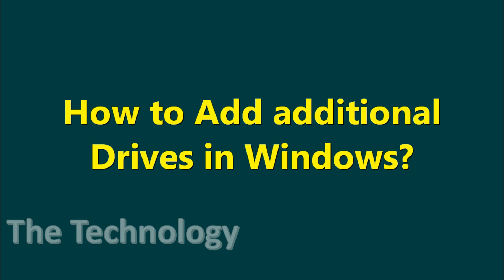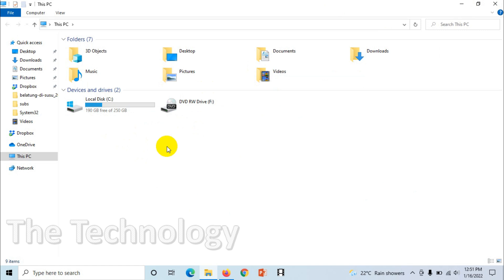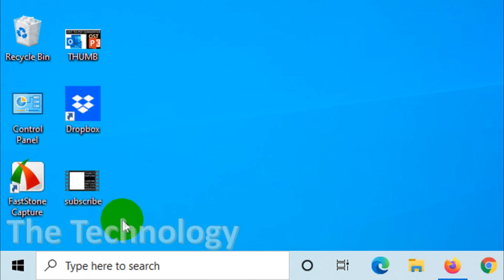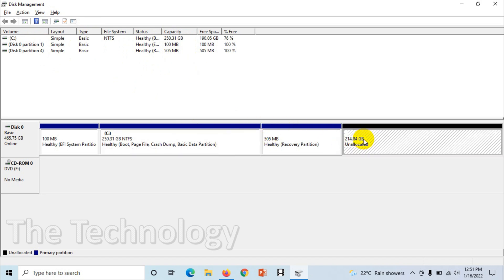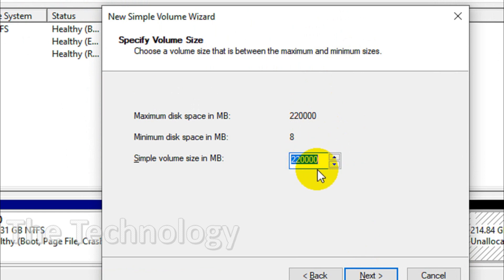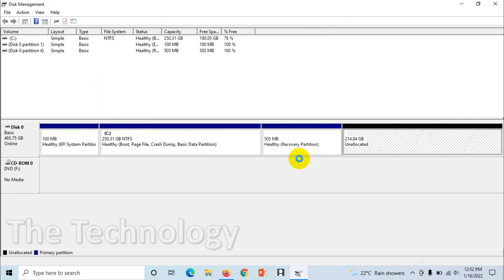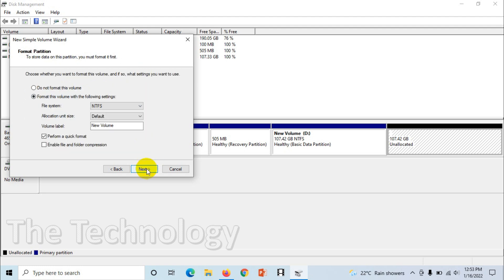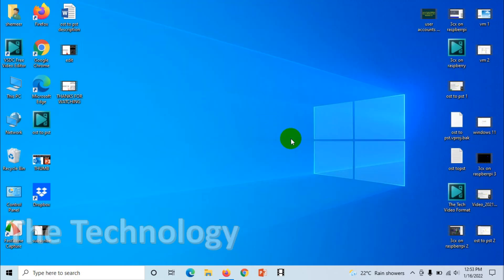How to Add Additional Drives in Window 11 or Windows 10 | Windows Partition for Additional Drives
In this video I am showing how to add additional drives like D drive, E Drive etc on Windows system like windows 11 or Windows 10 or earlier.

I am discussing here, How to Create or Modify a Partition in Microsoft Windows?

Procedure to create D drive and E Drive:

In Windows 10 and 11:-

To create a partition from unpartitioned space follow these steps:

    Right-click This PC and select Manage.
    Open Disk Management
    Select the disk from which you want to make a partition.
    Right-click the Unpartitioned space in the bottom pane and select New Simple Volume.
    Enter the size and click next, and you are done.

Windows 8 and 8.1

    Hold the Windows key on your keyboard and press R.
    This launches the Run the utility. Type diskmgmt.msc inside the text box and press Enter. This opens the Windows Disk Management utility.
    To create unallocated space, you need to shrink your hard drive. When you shrink your hard disk, the remaining space becomes unallocated.
    To do this, right-click your main drive and select Shrink Volume
    Now you need to enter the amount you want to shrink the hard disk by in megabytes
    After the Shrink is done, you will then see the region of unallocated space (shaded black). Remember, this space is not yet usable.
    Right-click the region of unallocated space and select New Simple Volume.
    This launches the New Simple Volume Wizard. This guides you through the installation process.
    Assign the disk a drive letter. You can choose any drive letter that is not currently in use.
    Select a file system for the disk. The file system is basically the type of format or foundation"the storage device has. If you plan on installing a Windows operating system to the partition select the NTFS file system.
    Name the partition in the Volume Label text box. You can choose any name for your partition.
    Now click Finish to create the new partition.

Windows 7

    Open Computer Management by selecting the Start button. The select Control Panel - System and Security - Administrative Tools, and then double-click Computer Management
    In the left pane, under Storage, select Disk Management
    Right-click an unallocated region on your hard disk, and then select New Simple Volume.
    In the New Simple Volume Wizard, select Next
    Enter the size of the volume you want to create in megabytes (MB) or accept the maximum default size, and then select Next.
    Accept the default drive letter or choose a different drive letter to identify the partition, and then select Next.
    In the Format Partition dialog box, do one of the following:
        If you do not want to format the volume right now, select Do not format this volume, and then select Next.
        To format the volume with the default settings, select Next
    Review your choices, and then select Finish.

If you have the following queries, this video will be helpful:

1. How to partition disks in windows 11?
2. How to add partitions in windows 10?
3. How to create additional drives in windows 11?
4. How to add more drives in windows 11?
5. How do I add a drive in Windows 11?
6. How do I add an extra drive to my computer?
7. How do I add a second hard drive in Windows 10?
8. Disk management windows 11
9. How to partition c drive in windows 11
10. How to add a hard drive to windows 11
11. Disk partition windows 11
12. How to partition laptop hard drive in windows 10
13. How to add new drive in windows 10
14. How to partition c drive in windows 10